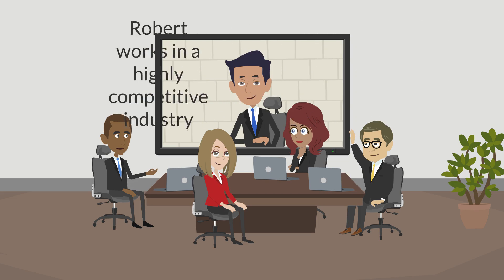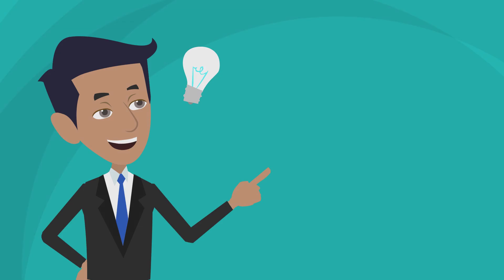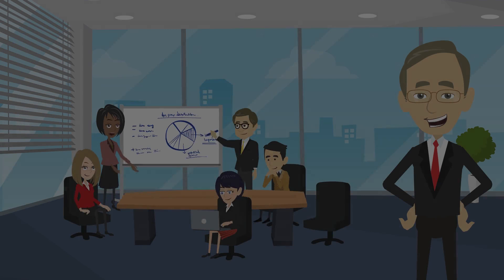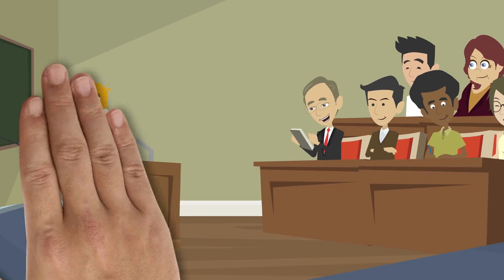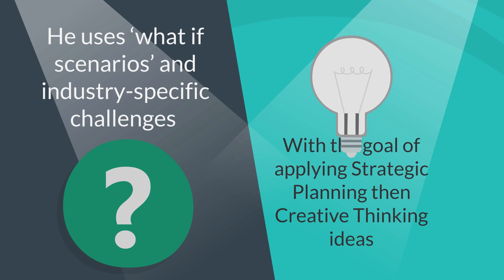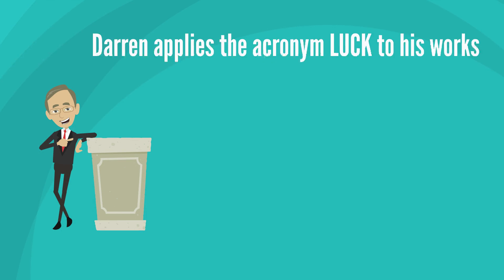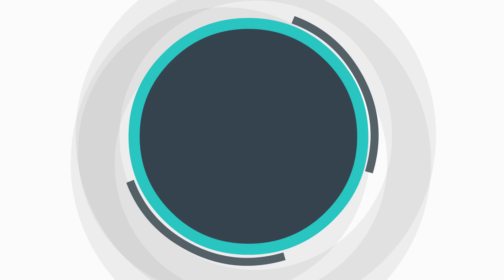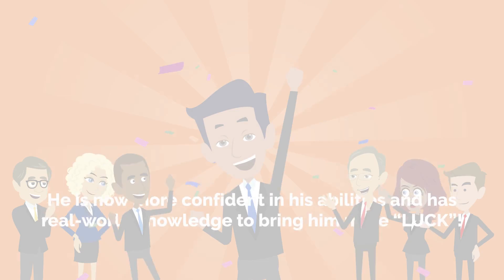Explainer Video for Darren Murphy’s Strategic Planning & Creative Thinking workshop.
-Video Packages and Process

Do you want to STAND OUT in a CROWD and show WHY YOU ARE DIFFERENT?
Explainer videos can do just that!  Best of all, they are simple, effective, and affordable!

Animated  Videos are now necessary for:
* Coaching for Executives
*Entrepreneur marketing plans
*Small Business marketing strategies